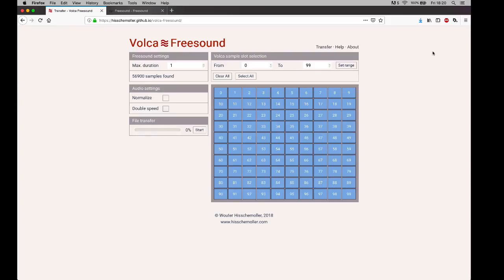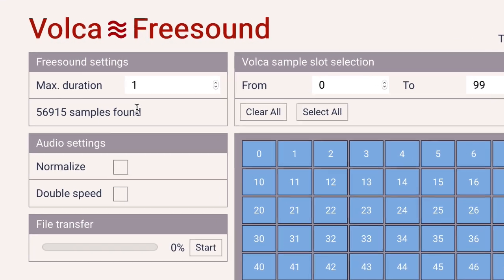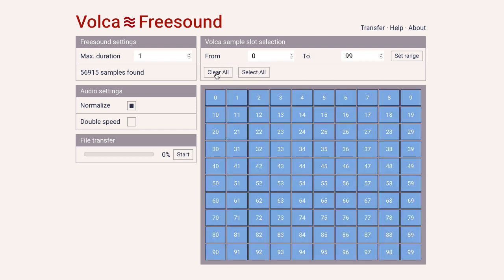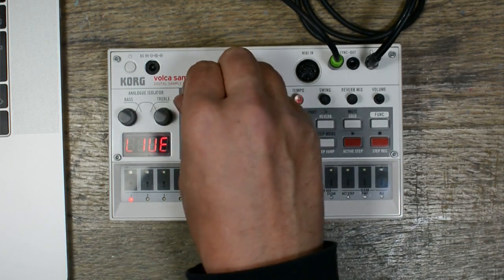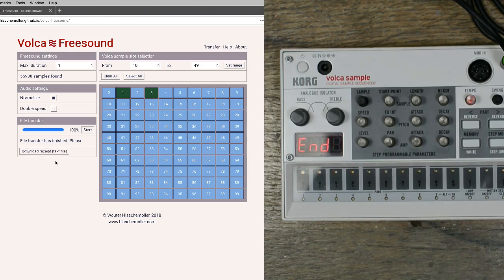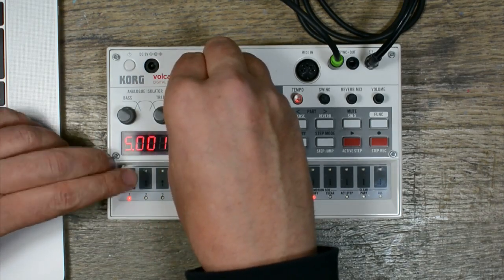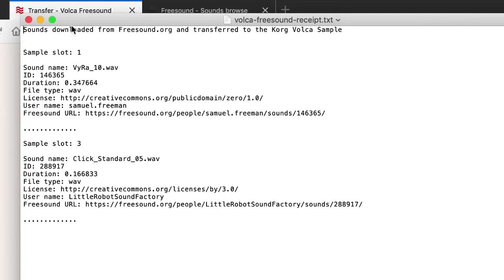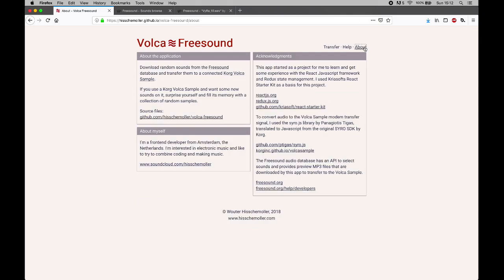Volca-Freesound app tutorial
A tutorial for the Volca-Freesound app.
Volca-Freesound is an online app to transfer samples from a computer to the Korg Volca Sample. It selects and downloads random audio files from freesound.org. It's an easy way to fill your Volca Sample with new and unexpected samples.